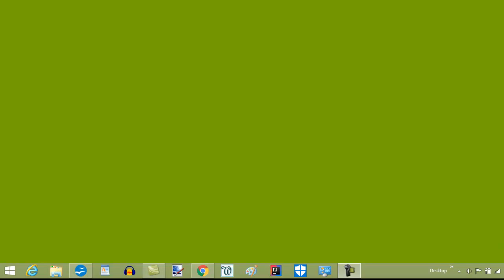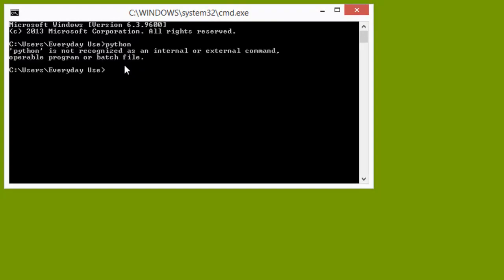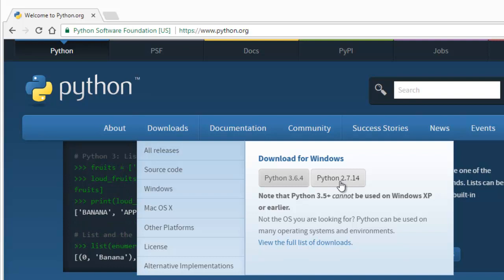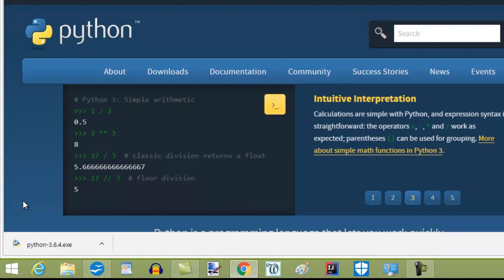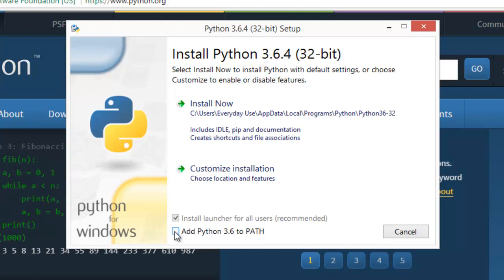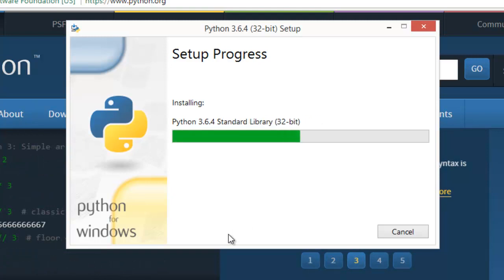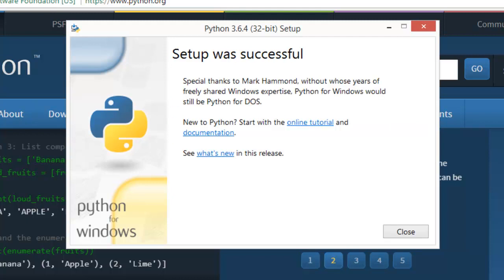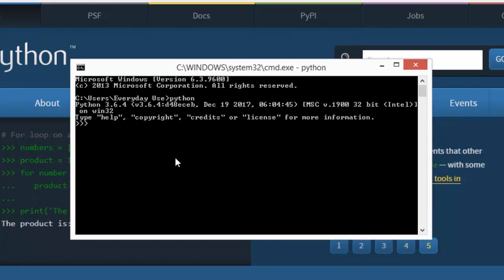Python Fundamentals - Part 1 - Installing Python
How to get Python installed on your computer.
A beginners computer course to learn how to code in Python
Not your average ho-hum, run of the mill, boring computer course.

You’ll learn all the basics such as; variables, numerics, strings, dates, functions, modules, operators, classes, conditionals, loops, lists. But, you'll also create interfaces as well as manage inputs and outputs using various methods.

30 days money-back guarantee, no questions asked.